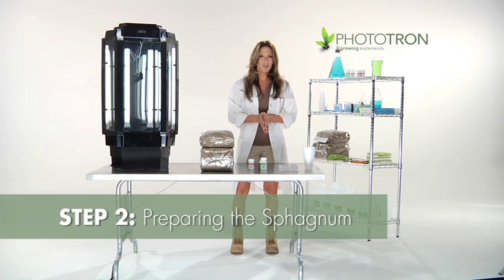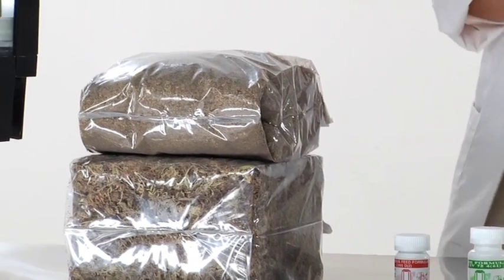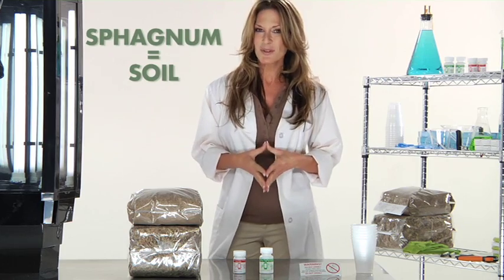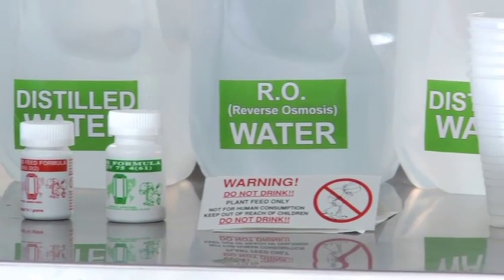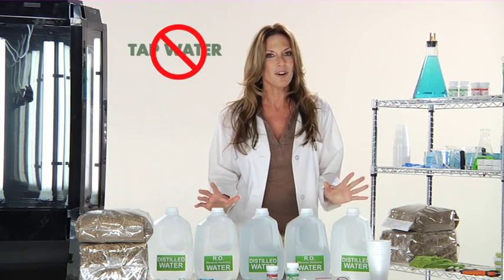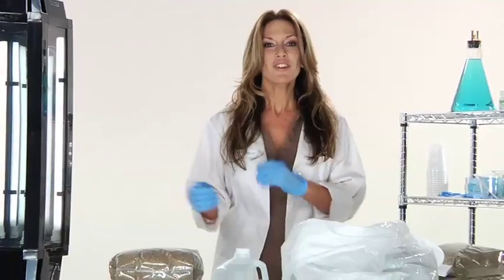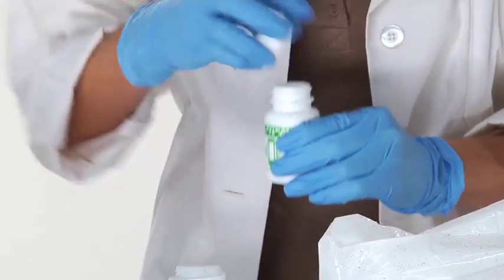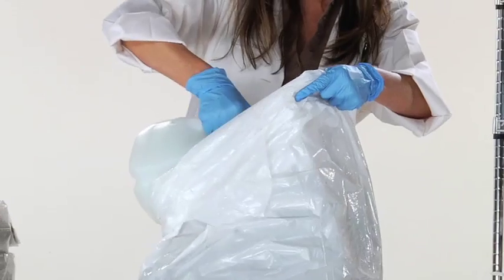Using your Phototron Step 2: Preparing the Sphagnum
Once you have unpacked your Phototron™, you will notice a series of items that came inside the packaging. The first is the Phototron™ unit itself, and the other items consist of germination cups, labels, a green labeled bottle of CiV 75 BASE FORMULA and red labeled bottle of CV 65 CONTINUOUS FEED FORMULA, and two bags of Sphagnum moss.

What is Sphagnum moss? Well Sphagnum moss is a type of moss that is usually found in bogs or marches and has proven to be a fantastic plant cultivator due to it's amazing capability to retain water and it's low pH levels.

The Sphagnum is what you will be using as soil in which to plant.
The first thing you are going to want to do is treat this Sphagnum moss with the BASE FORMULA. The BASE FORMULA is in the GREEN BOTTLE and it's contents are powdered. Now, before you get going however, you will need to purchase eight additional items: 1 pair of rubber gloves, some kitchen trash bags, and 6 one gallon jugs of DISTILLED WATER.

To treat the Sphagnum moss, do the following:

• First empty both bags of the Sphagnum moss into a tall kitchen trash bag and mix throughly together.

• Next, pour the contents of the green labeled, powdered CiV75 BASE FORMULA into one of the one-gallon jugs of DISTILLED WATER, cover and shake the jug vigorously. Please note, you can also use what is called REVERSE OSMOSIS WATER with the Phototron™. You can make your own REVERSE OSMOSIS WATER, also known as "R.O. WATER", by using our "Reverse Osmosis" kit which is available in our ACCESSORY CATALOG. R.O. WATER removes more than 95% of chlorine, hardness  from calcium and magnesium, as well as excessive minerals and all other contaminants. If you choose to purchase your own R.O. WATER, make sure that the manufacturer has not added SALT back into this water as this will have an adverse effect on your plants.

• Next, pour this entire jug of water with the mixed nutrient solution into the trash bag containing the Sphagnum.

• Mix all of the nutrient base solution with the Sphagnum in the bag thoroughly with your hands. Make sure you are
wearing your rubber gloves as this base formula will dry the skin. The Sphagnum should absorb all of the water
added to it.

• Now, place your entire prepared soil medium into the liner of the Phototron™, totally emptying the bag. Make sure
the entire base of the Phototron™ is covered with an even layer of the Sphagnum.